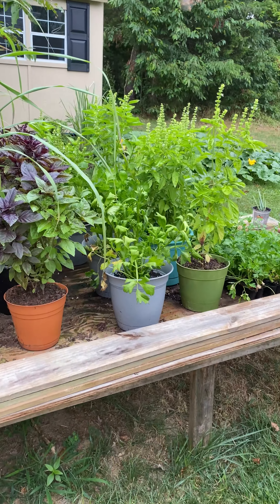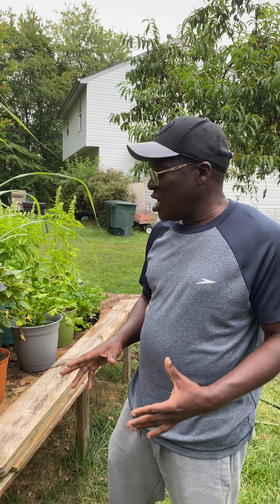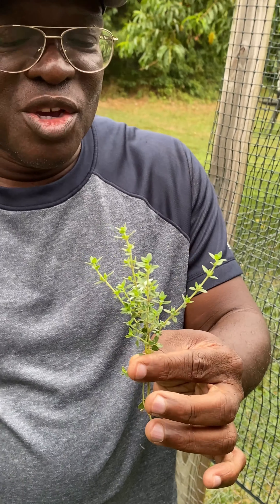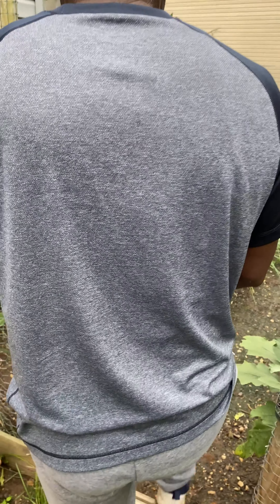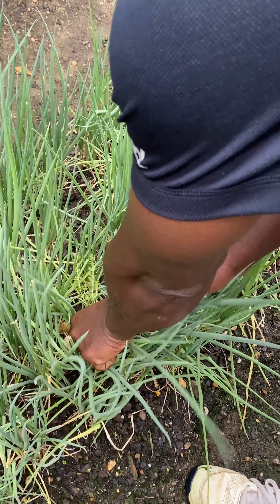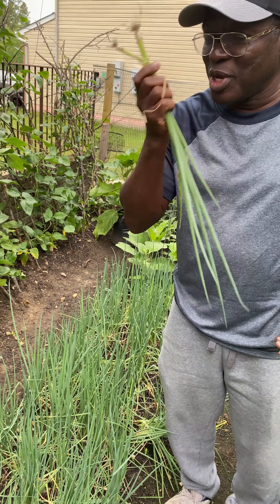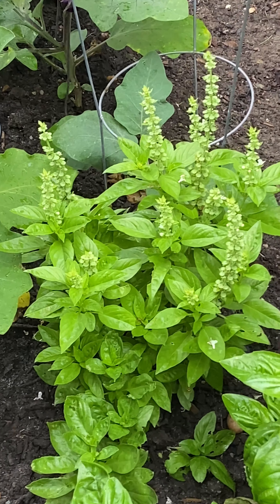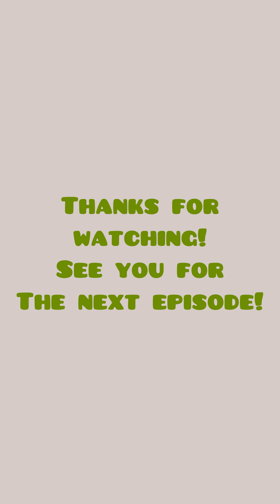PJ’s Garden 🪴 :: Episode 4 🌱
In this week’s episode of PJ’s Garden, PJ talks about the herbs in his garden.
Are you ready to use your green thumb?

Hi!  My name is Dr. Tonasha Johnson but you can call me Doc McJohnson!
In real life, I'm a kiddie doctor who's obsessed with Learning, growing, and living life to the fullest 🥰

Don't forget to BeBrave